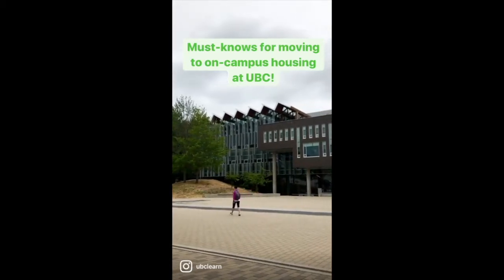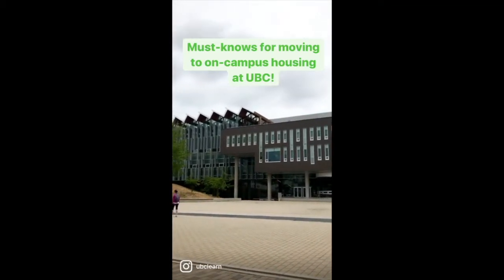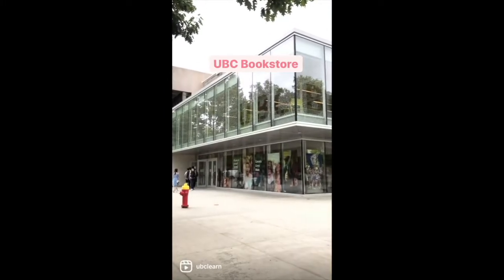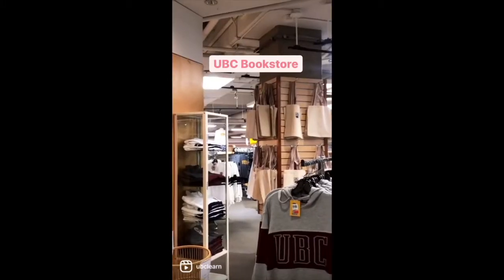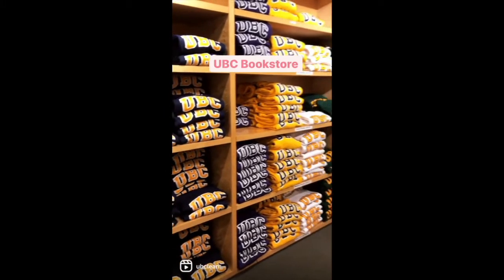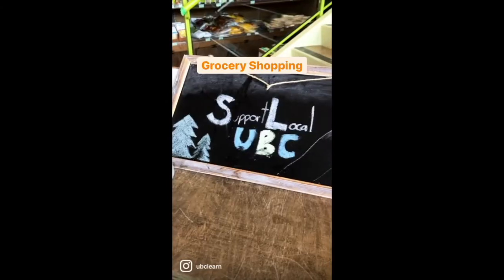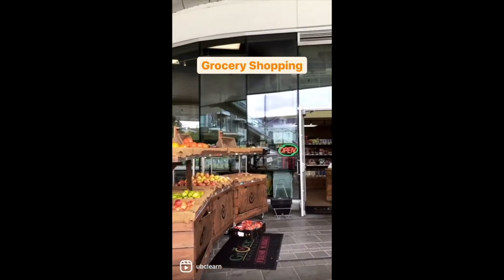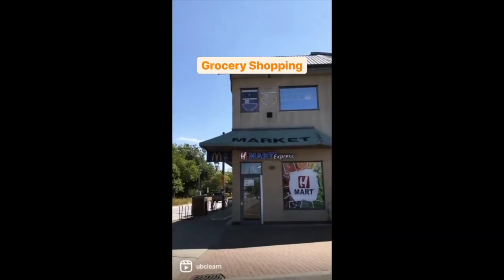Must-knows for moving to on-campus housing at UBC!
We are sharing some of the best places to relax on campus on sunny days! ☀️ What’s yours?